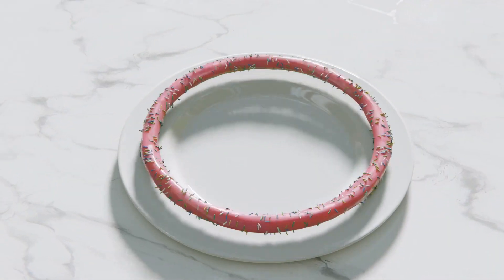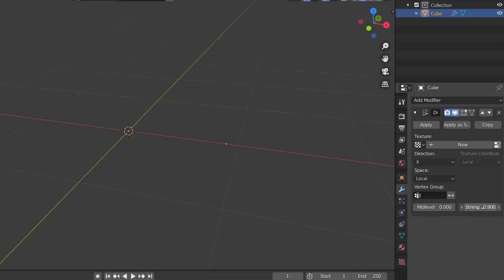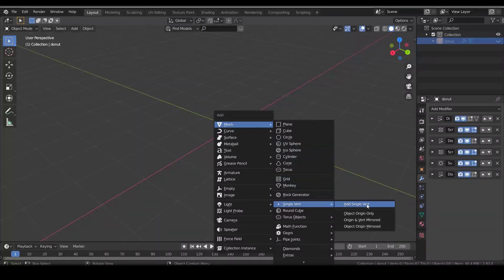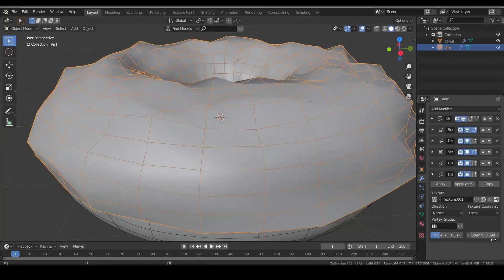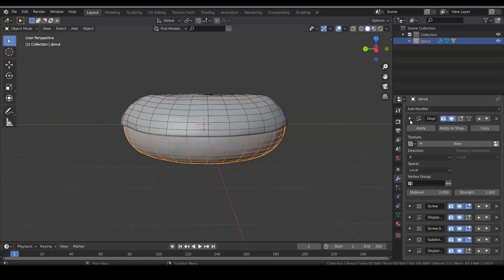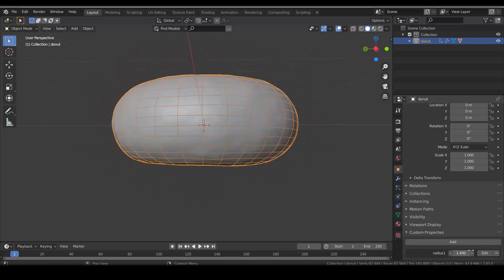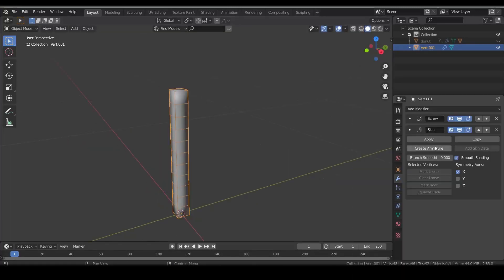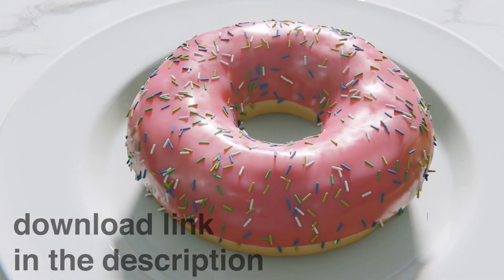turn vertex into a donut - Blender non-destructive modelling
Here is another video. Today it is a nondestructive donut made from just one vertex and modifiers.